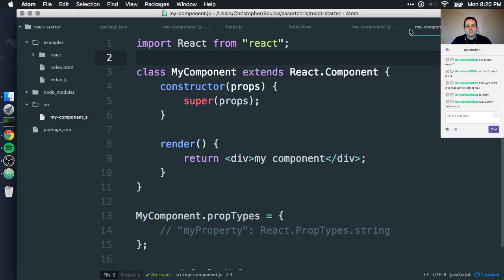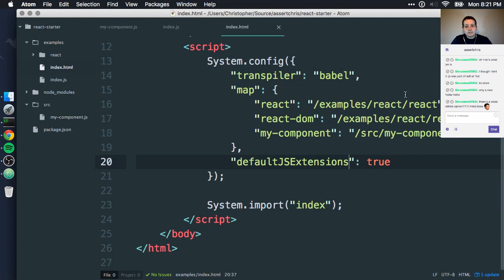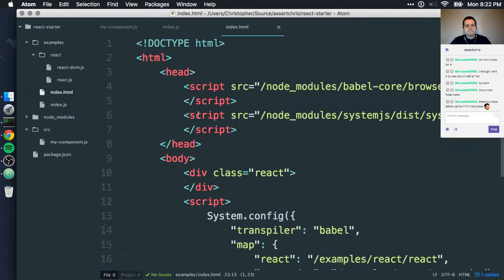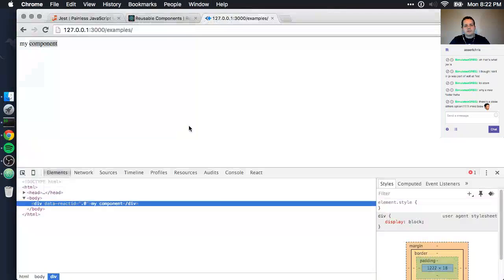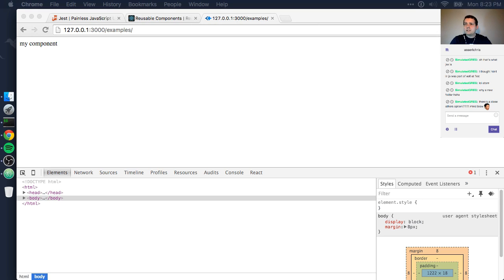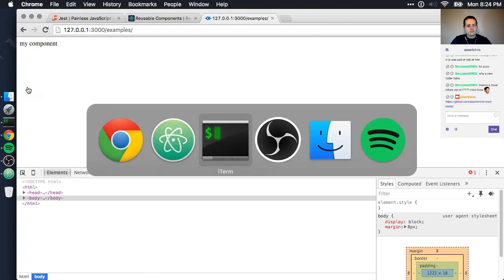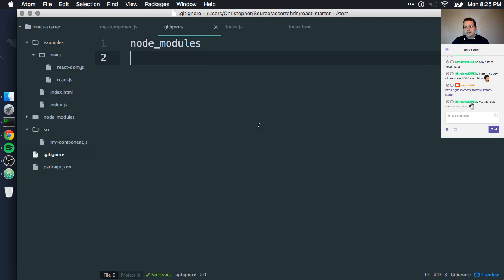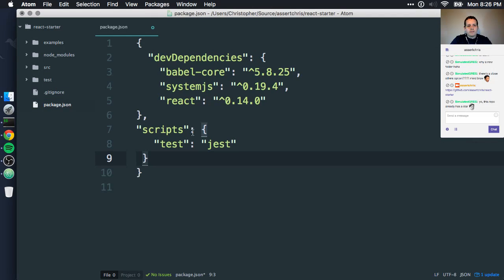Daily Code #5 - React + Jest Starter Module (Part 3)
We're setting up a starter module so future dailies can get off the ground quicker. This includes stuff to be able to run uncompiled ES6 in the browser, and unit test React components with Jest...